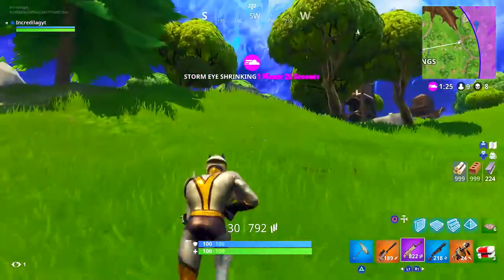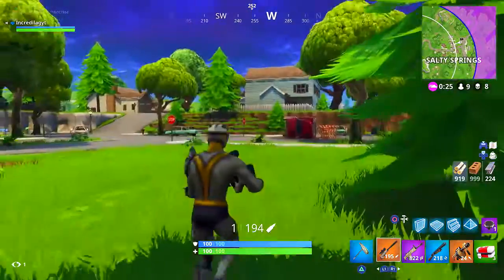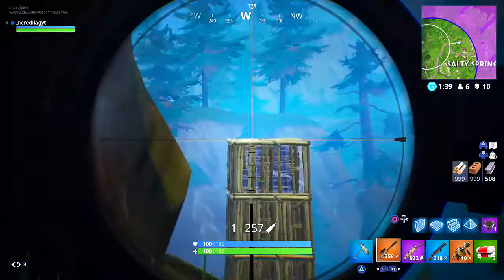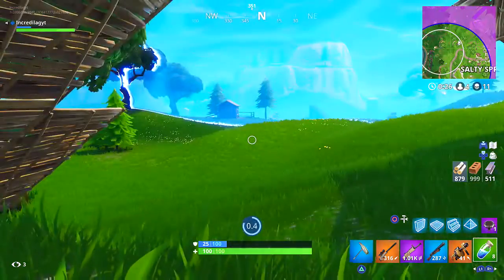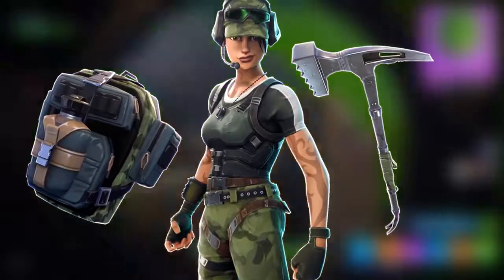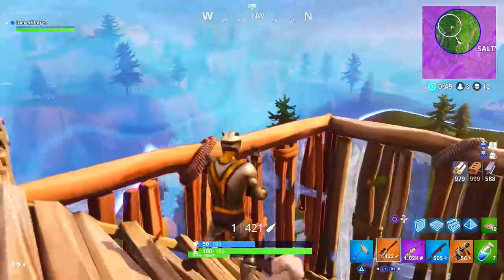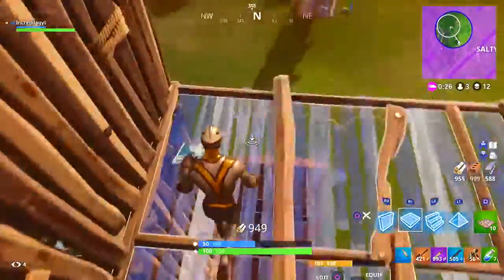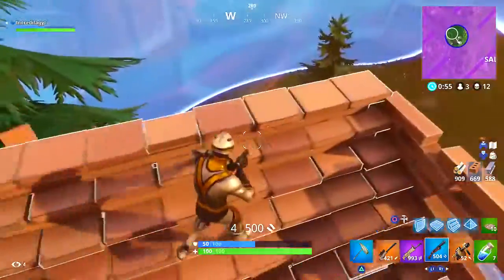25 FREE SKINS In Fortnite! FREE SKINS You Can Unlock In Fortnite Battle Royale!